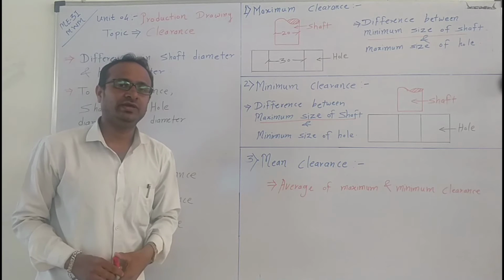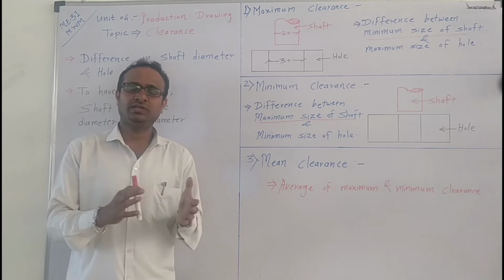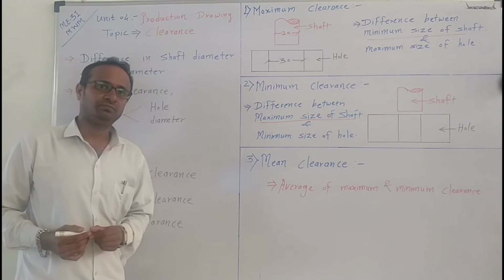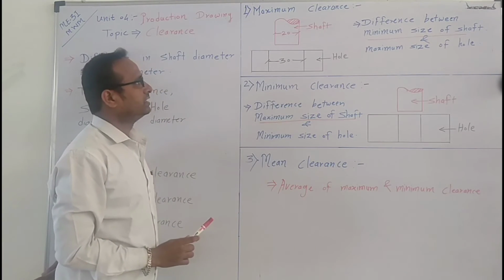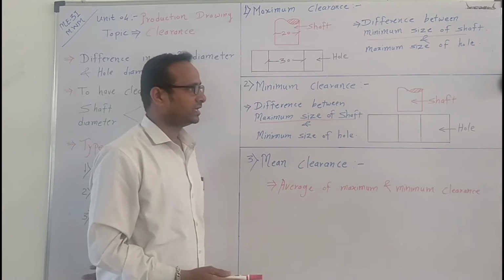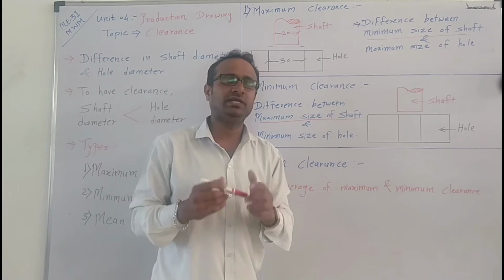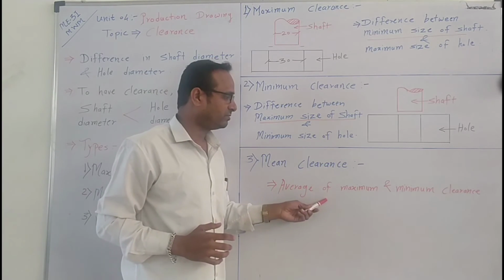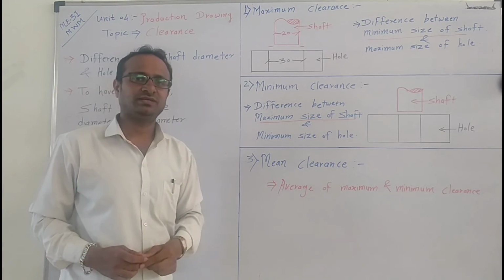Adsulpoly_Mech_MWM_Unit_04_PRODUCTION DRAWING_Lect_04_CLEARANCE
CLEARANCE
TYPES OF CLEARANCE